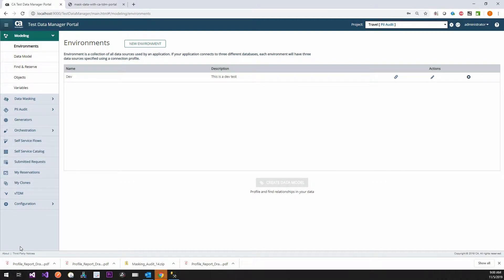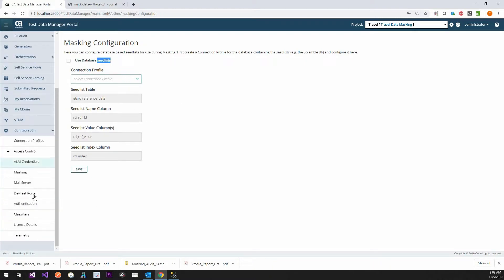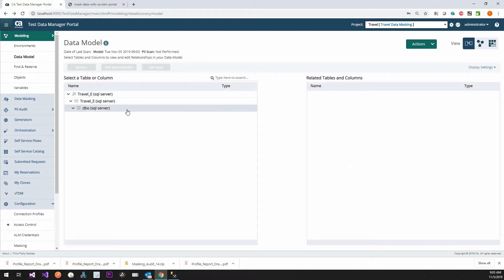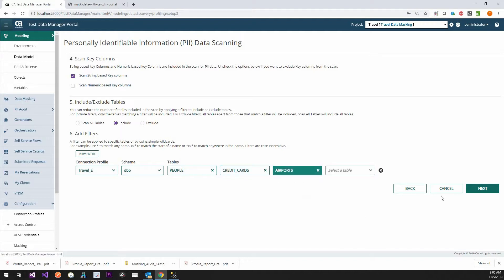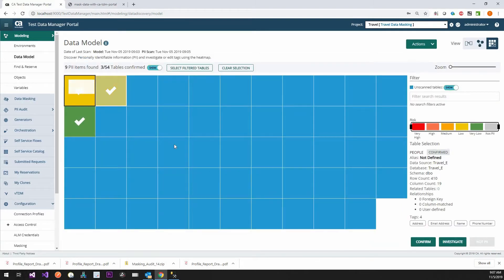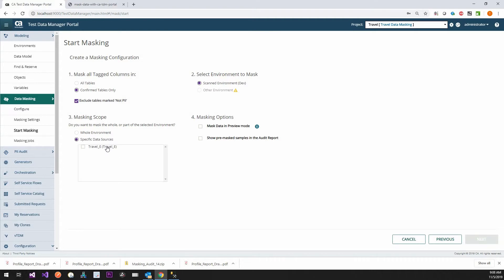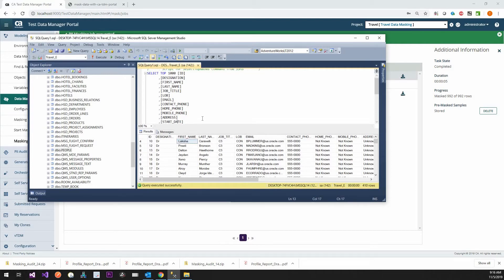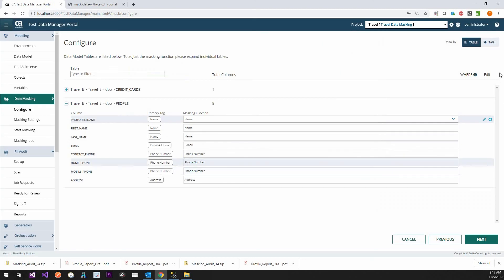TDM Portal Masking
This is a demo of doing Masking with the TDM Portal